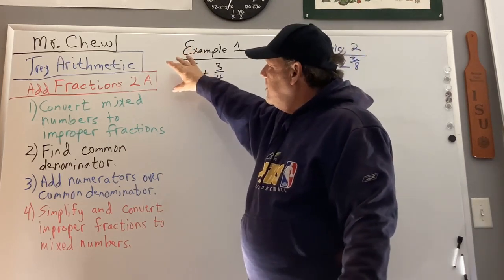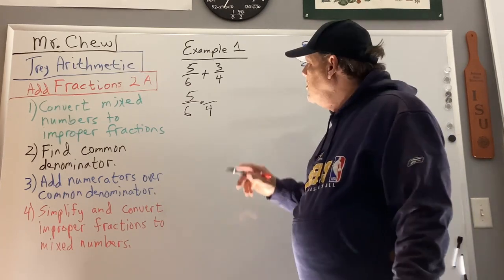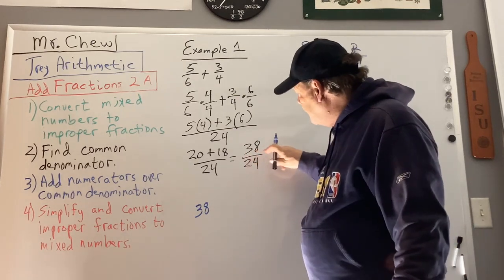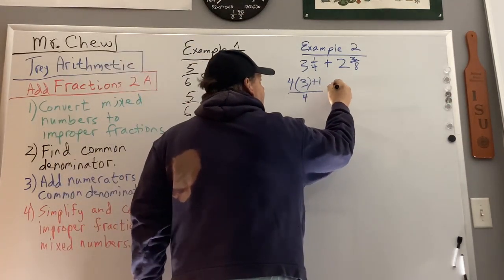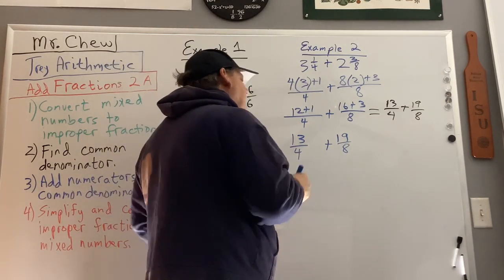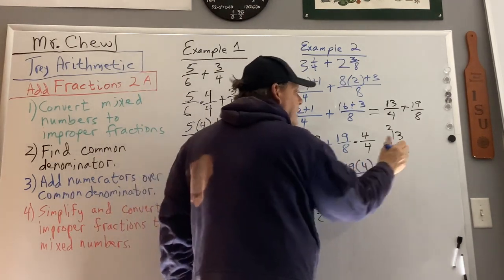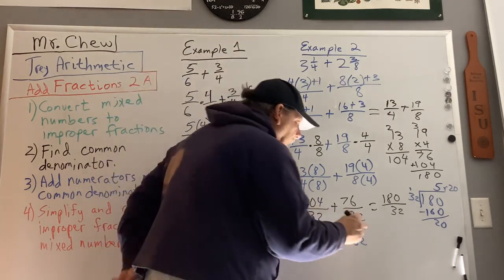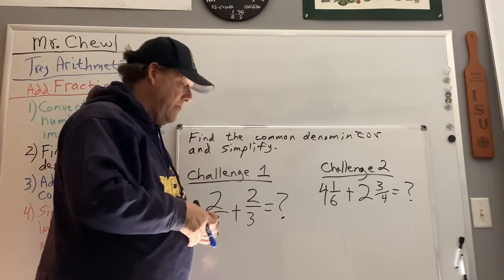Add Fractions with Unlike Denominators and Simplify TA-AF2A